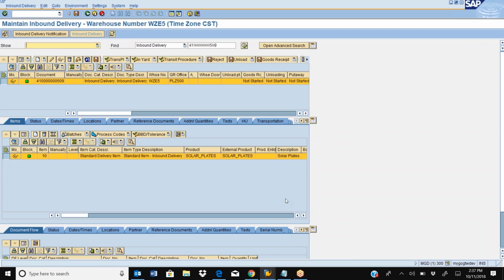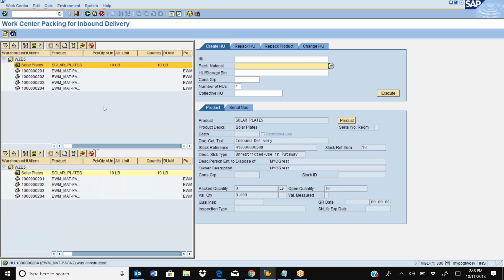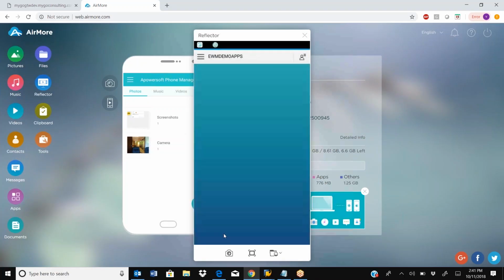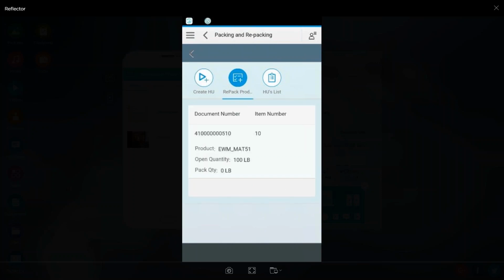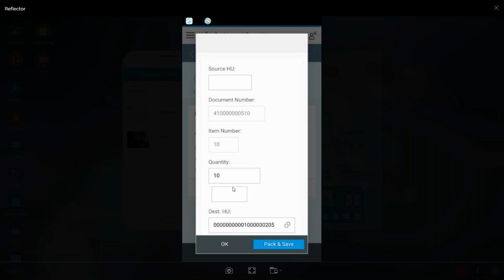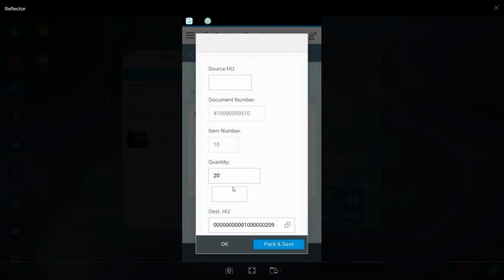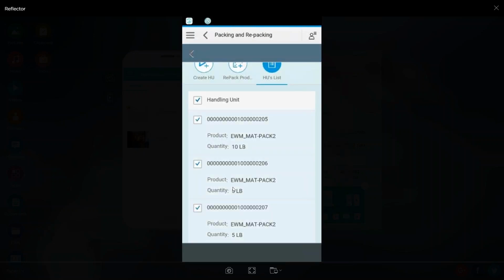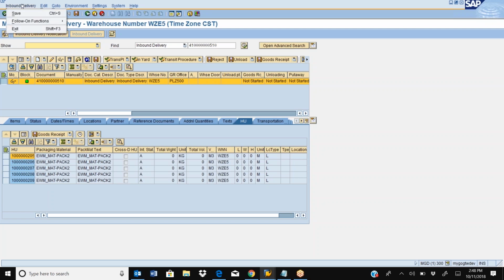SAP EWM Packing Mobile app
This video highlights one of our SAP EWM mobile apps, specifically Packing & Unpacking. The video starts by showing SAP standard EWM packing process, followed by the mobile display, and lastly how it all is updating in real-time in the SAP system.